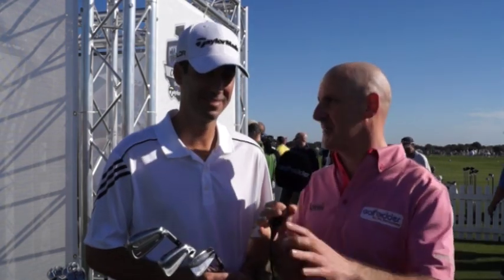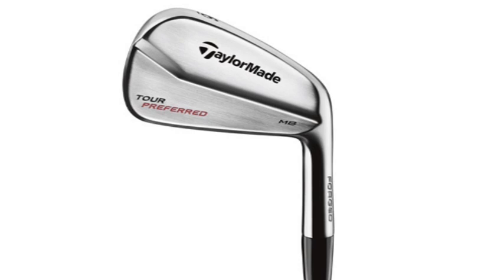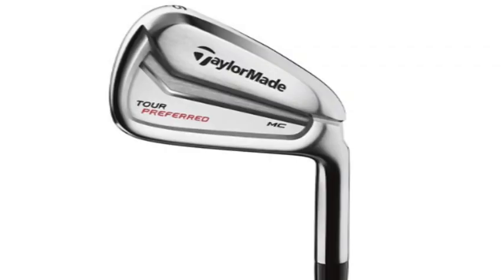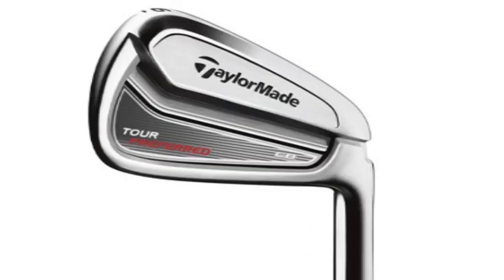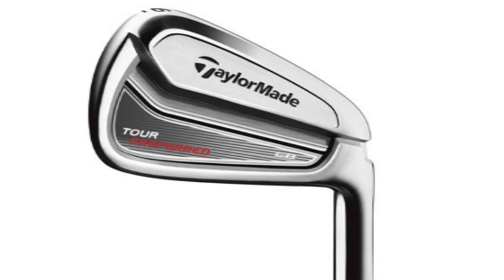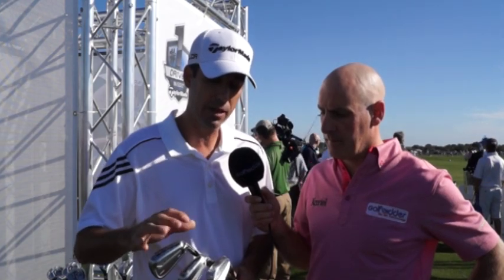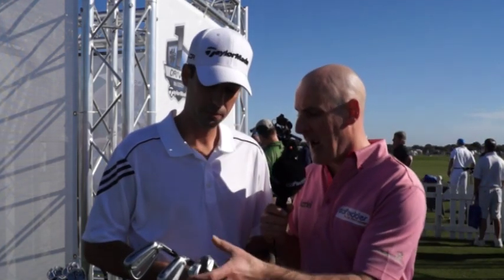TaylorMade TP MB, MC and CB Irons Review with Brian Bazzel from TaylorMade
There's always a lot of buzz around the TaylorMade stand at the PGA Show in Orlando so it's great to have our man Brian Bazzel on the inside. There's always so much product to talk about its great to get the man behind it all to talk to us. Here's the TaylorMade Tour Preferred irons for 2014. The MBs are a traditional blade - good looking and packed full of workability. The MCs offer a little more in terms of forgiveness but still have a blade like iron from 7-iron down. The CBs are the most forgiving of the series with speed pocket technology but in a performance look. Have a look at our range on Golfbidder